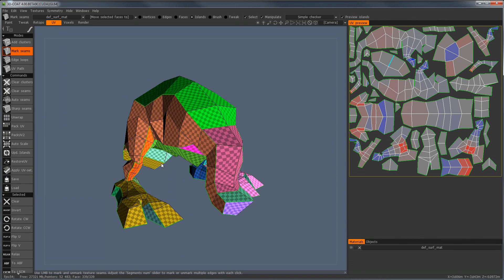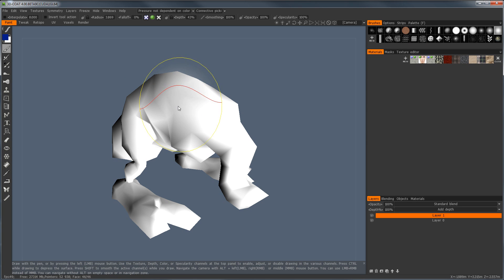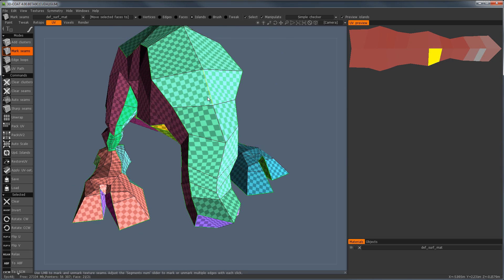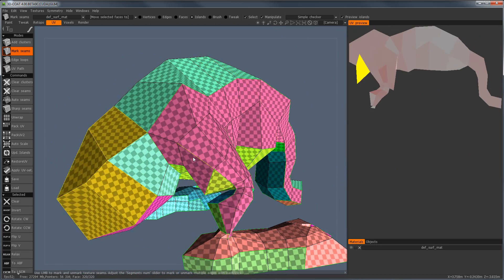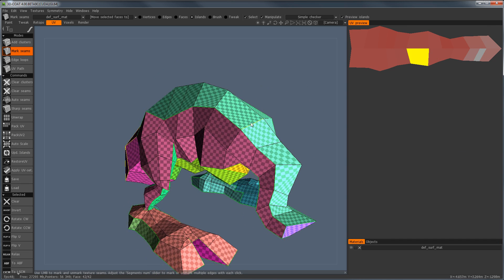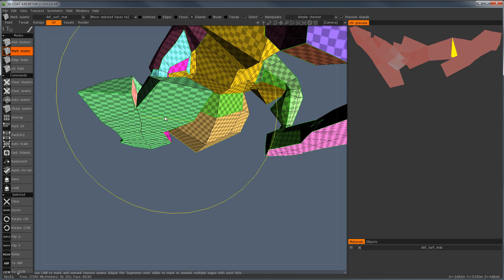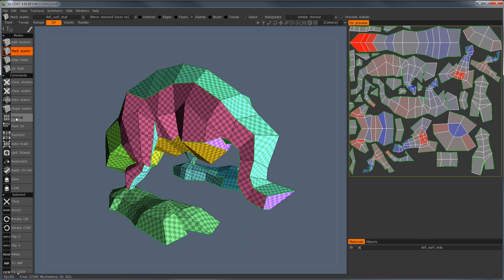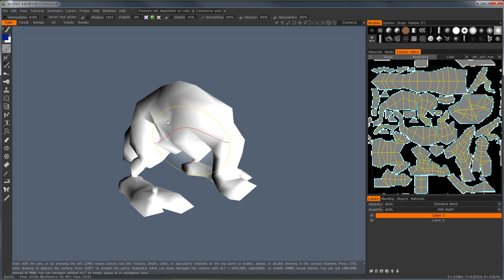3D-Coat Part 5: UV Room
UV mapping in 3D-Coat. I show a quick overview to get you started and up and running with the powerful UV tools.